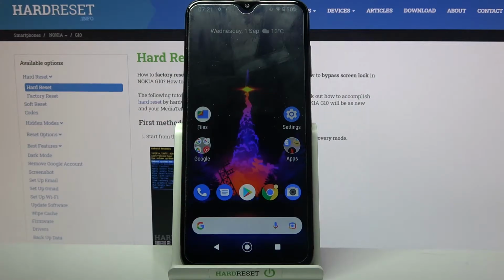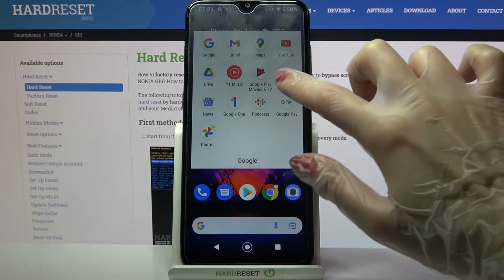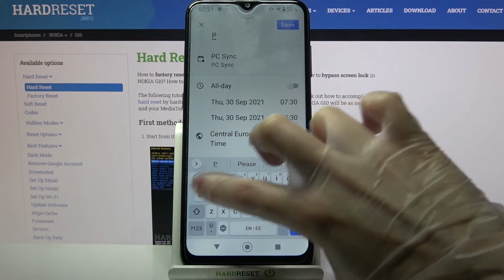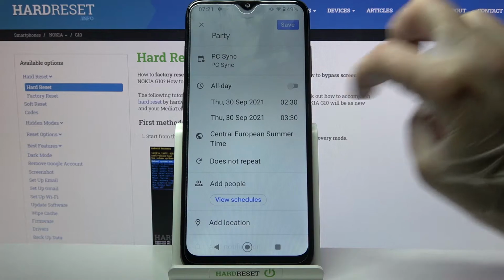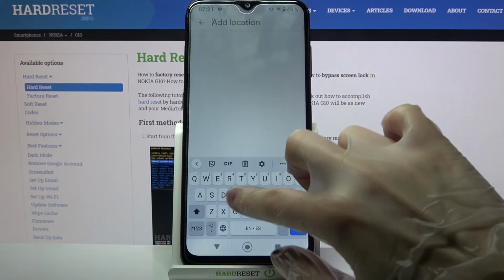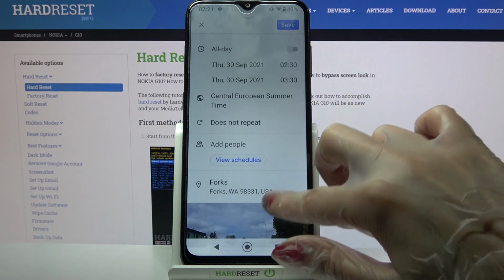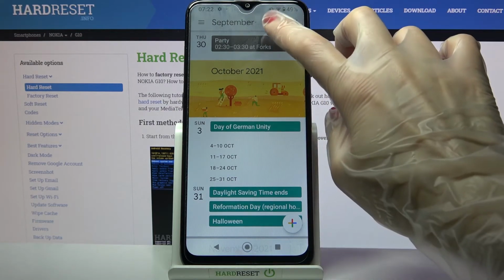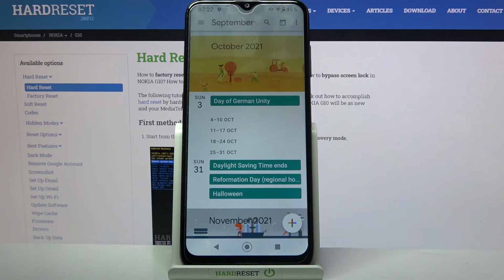How to Add Event to Calendar in NOKIA G10 - Use Calendar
Find out more info about NOKIA G10:
Hello! If you are looking for an application thanks to which you will be able to set a reminder for upcoming events, meetings, birthdays, then you should not miss this tutorial. Our specialist will show you how to use the Calendar app on the NOKIA C10. We'll show you how to add an event to your calendar, then set the event title, set a start and end time, and much more. You can also add goals to the calendar, reminders and much more - discover all the features in this amazing app.
How to add event to calendar in NOKIA G10? How to save the date in NOKIA G10? How to use calendar in NOKIA G10? How to create event in NOKIA G10? How to Set up Reminder on NOKIA G10? How to Add Calendar Notification in NOKIA G10? How to Customize Calendar in NOKIA G10?  How to add event to Google Calendar in NOKIA G10?